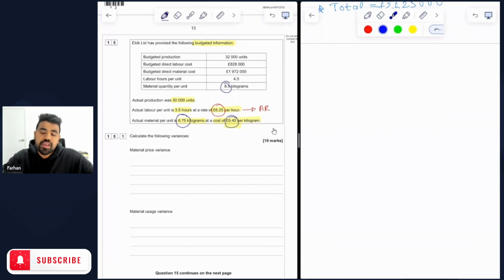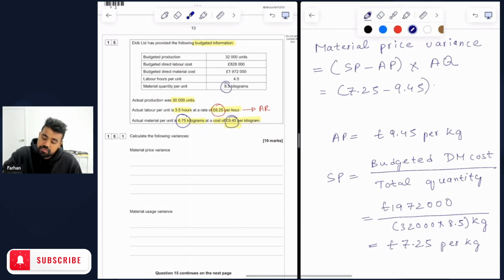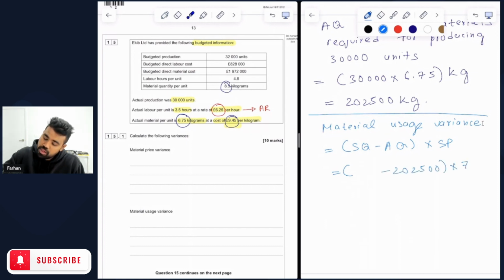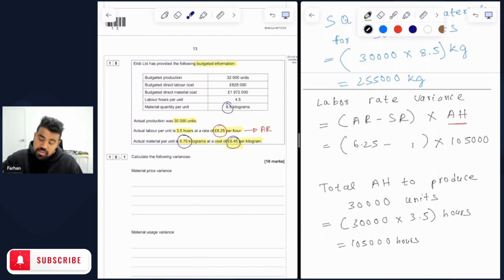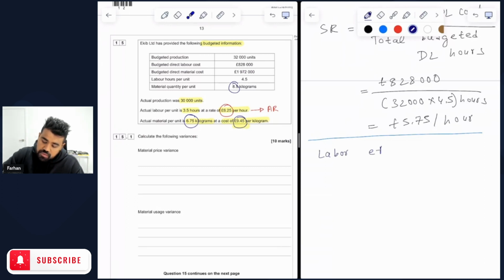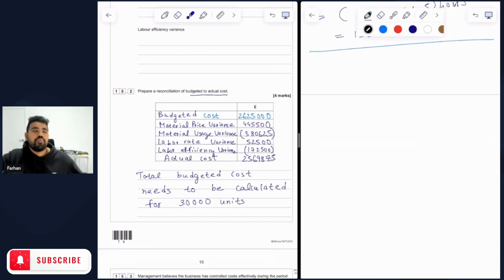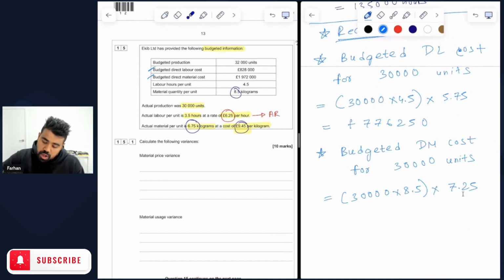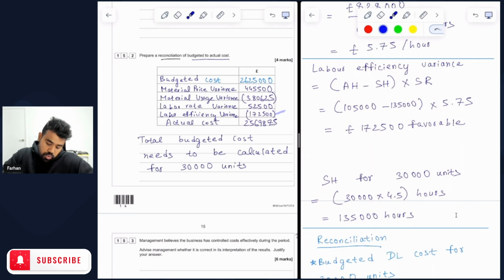AQA Accounting 2019 Paper 2 | VARIANCE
Material Price Variance= (SP-AP) *AQ

Material usage variance= (SQ-AQ)*SP

Labour rate variance= (AR- SR) *AH